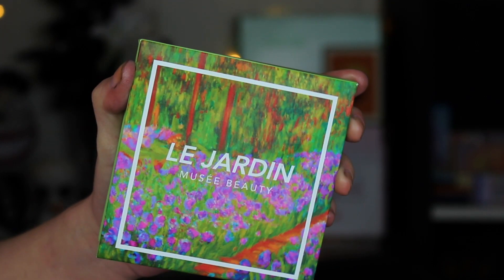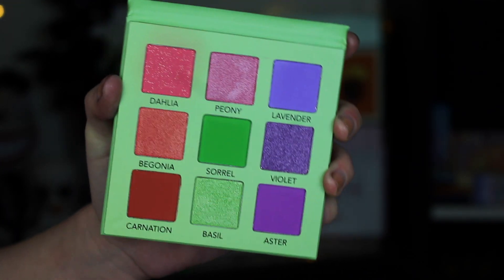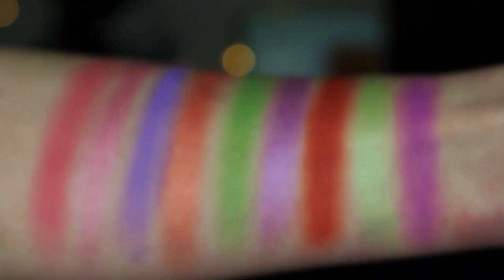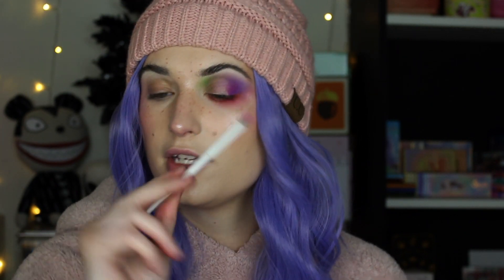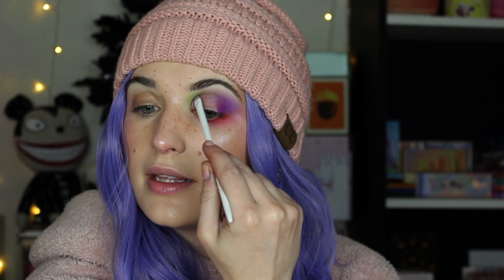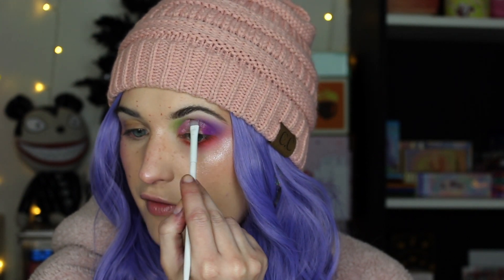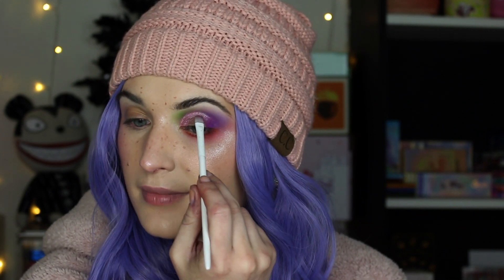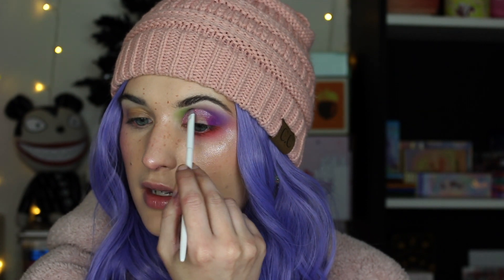Musée Beauty Le Jardin | Tutorial + Swatches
Hi friends!

What I'm Wearing:

FACE:
•Milk Makeup Hydrogrip Primer*
•Becca First Light Priming Filter & Aqua Luminous Foundation (unavailable)*
•Tarte Shape Tape*
•Milk Makeup Blur Setting Powder*
•NYX High Glass Powder*
•Becca Bali Sands Bronzer*
•Fenty How Many Carats Diamond Bomb*
•Lottie London Freckle Tint*
•Milk Makeup Hydrogrip Setting Spray*

EYES:
•Urban Decay Primer*
•NYX Glitter Primer*
•NYX Emerald Cut Pencil*
•Colourpop Queenie Lashes (cut in half)* (code 5beautbean)
•House of Lashes Lash Glue*
•Milk Makeup Dutch Brow Gel & Triple Brow Pen*
•NYX Brow Glue*

LIPS:
•Colourpop Slacker Lippie Stix* (code 5beautbean)

📫Beautbean LLC
     5745 SW 75th St # 287

FAQ:
Q: Where do you buy your plugs?
A: Love Kills Boutique or HearNoEvilJewelry (Etsy).
A: Usually Kryssma or they’re from a local shop.
A: Dry/Normal.